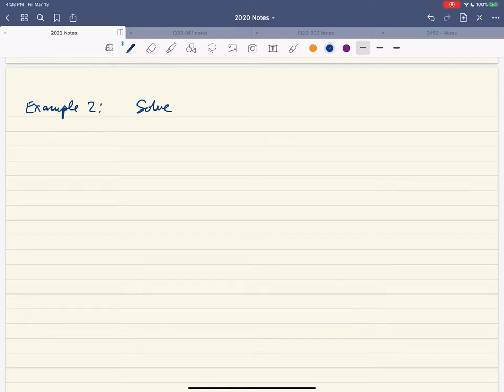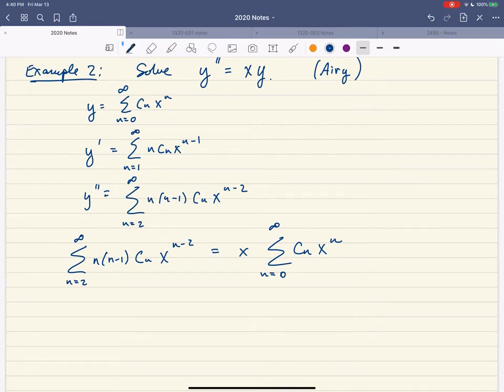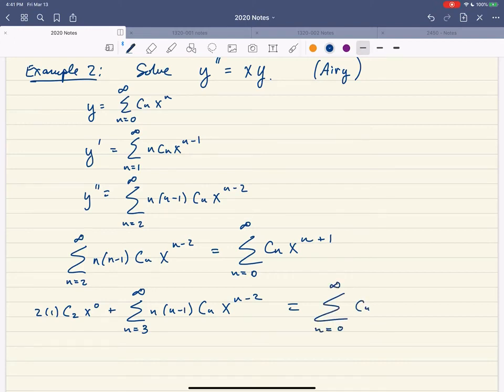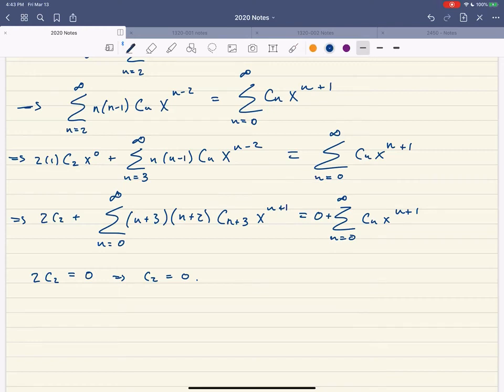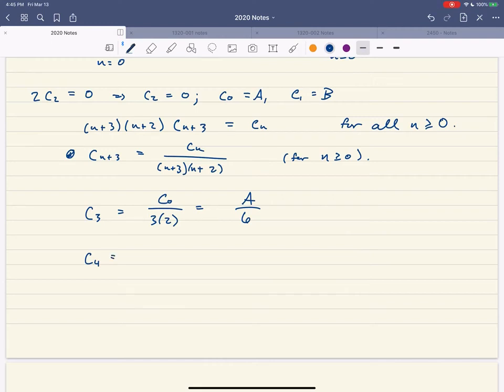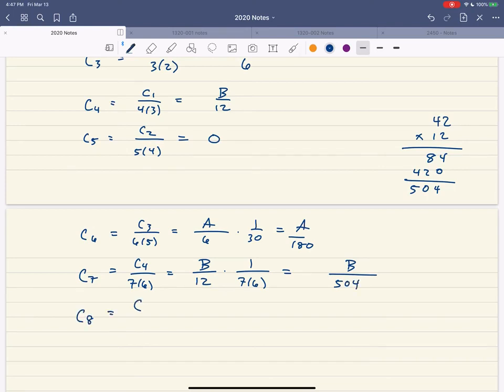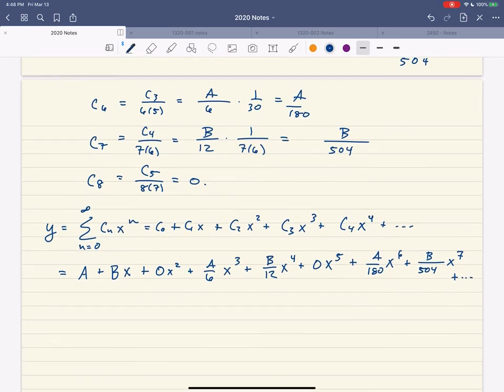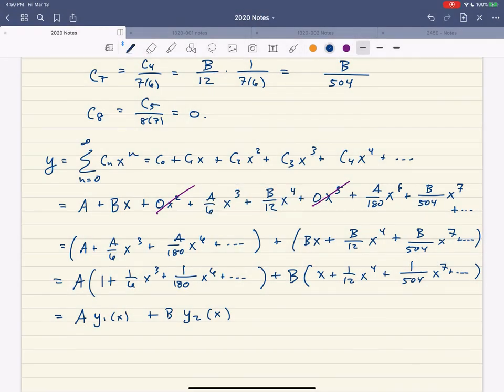Solving yâ â =xy using power series Airyâ s equation